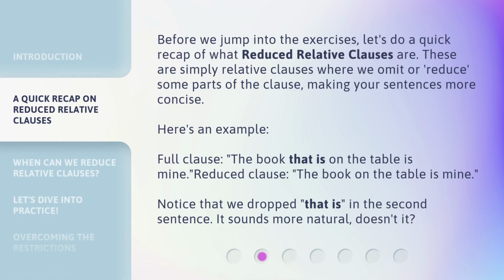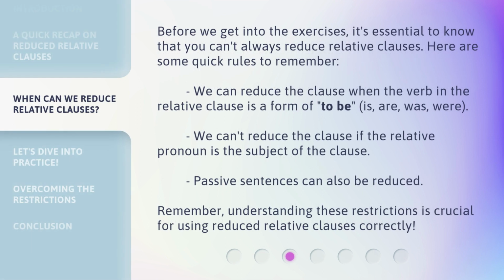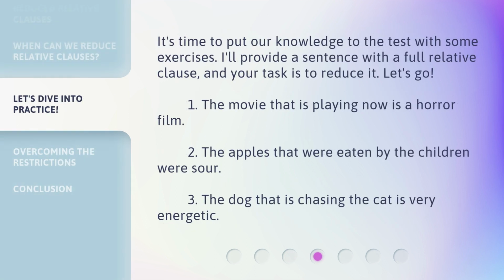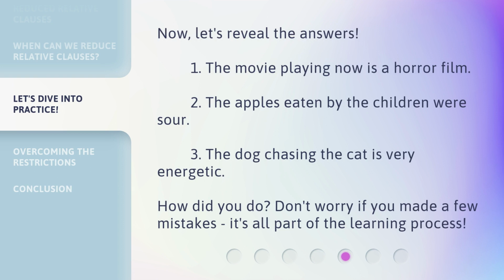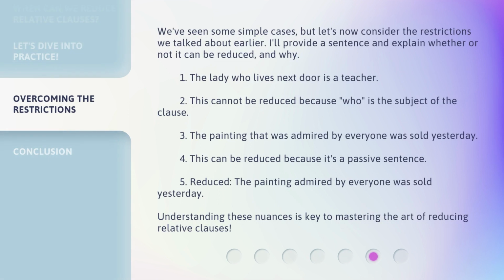Understanding Reduced Relative Clauses: Practice Makes Perfect!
Mastering Reduced Relative Clauses: Practice for Fluency • Join us in this engaging video as we explore the world of Reduced Relative Clauses. Learn the rules, practice reducing clauses, and enhance your English fluency. Get ready to make your sentences more concise and natural!

00:00 • Introduction - Understanding Reduced Relative Clauses: Practice Makes Perfect!
00:33 • A Quick Recap on Reduced Relative Clauses
01:10 • When Can We Reduce Relative Clauses?
01:47 • Let's Dive into Practice!
02:37 • Overcoming the Restrictions